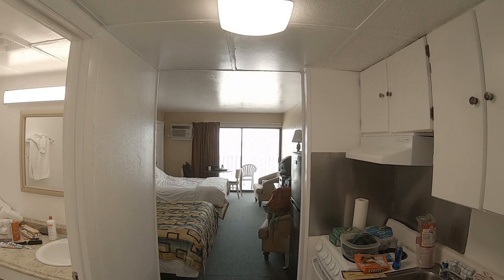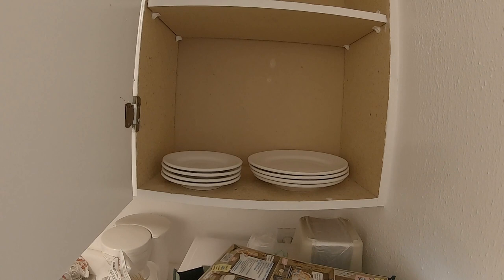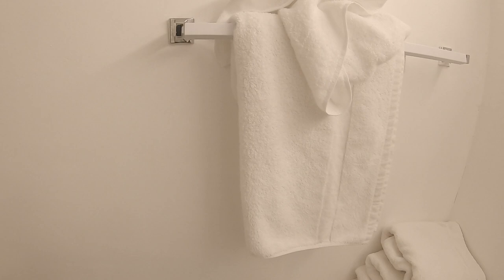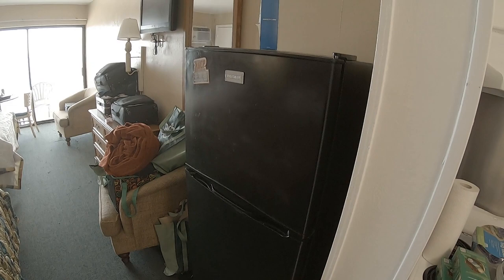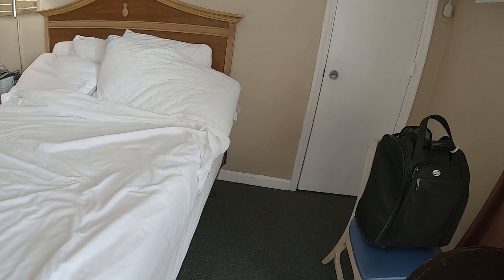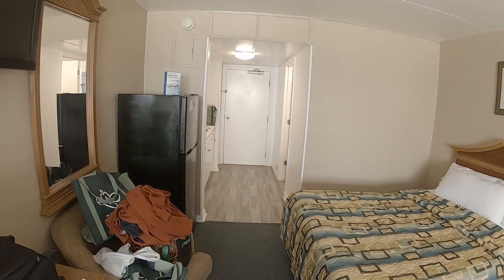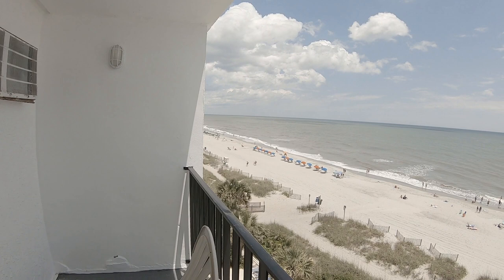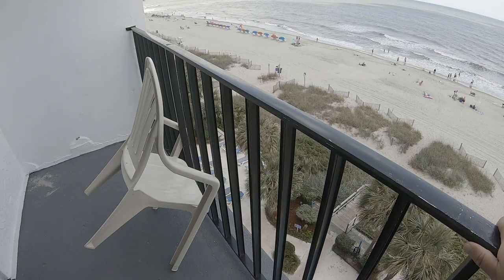Polynesian Ocean Front Hotel Myrtle Beach SC